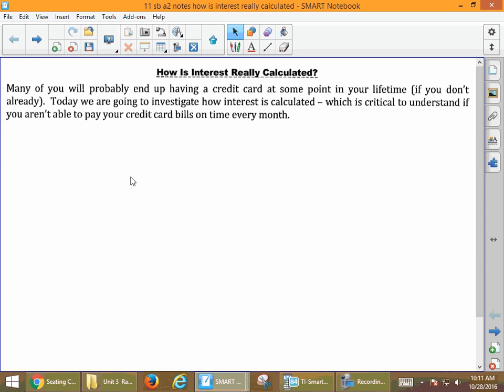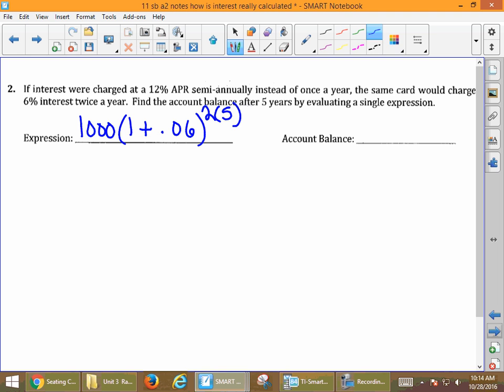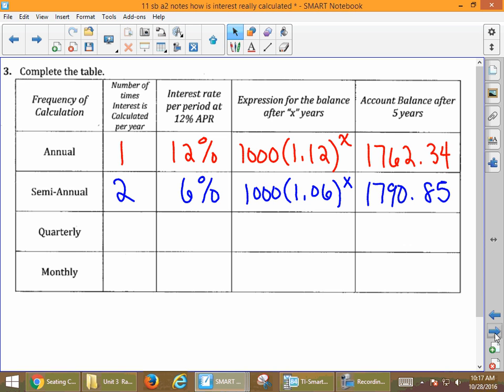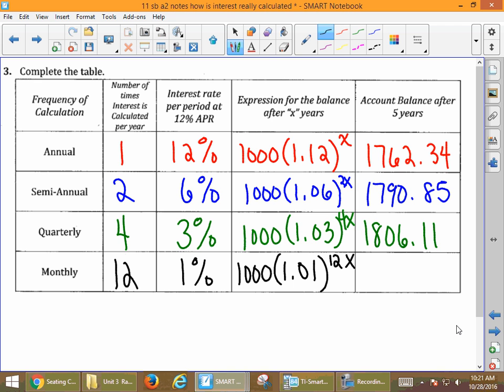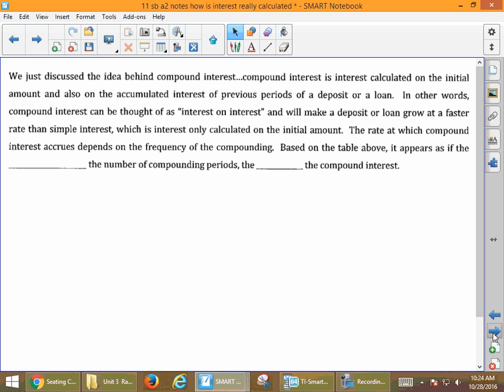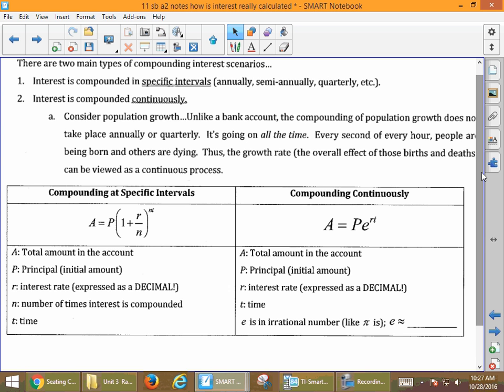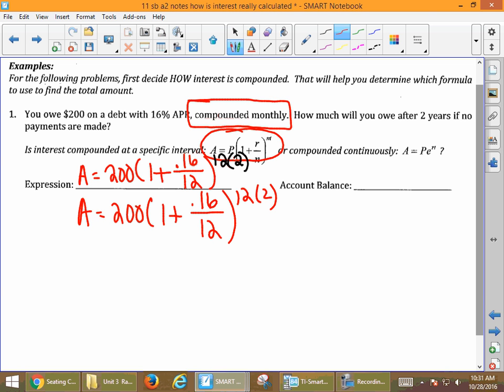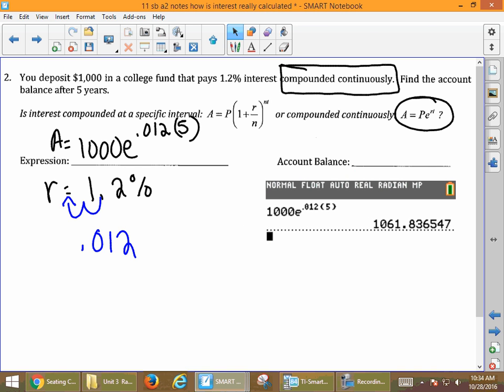a2 notes interest calculation